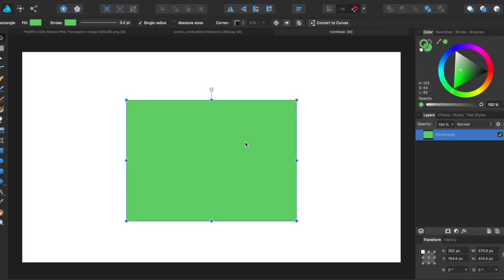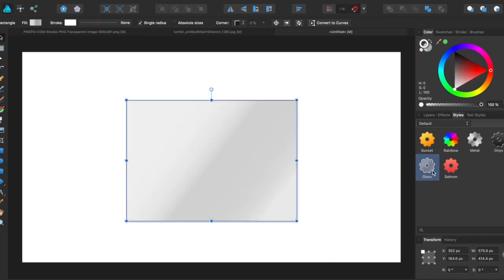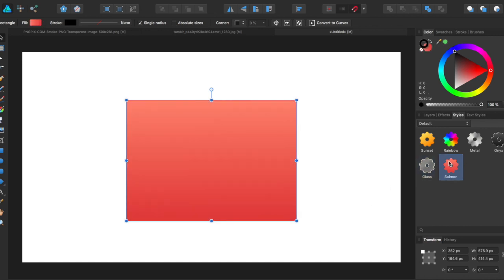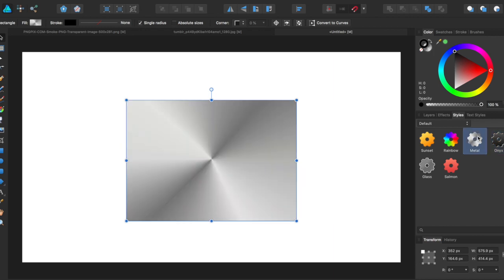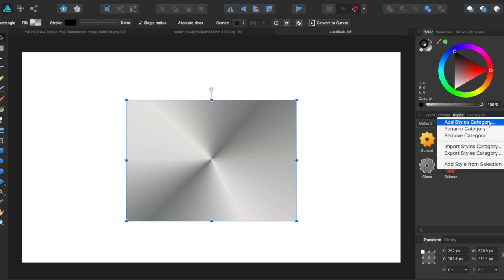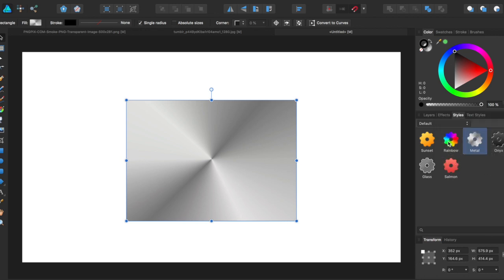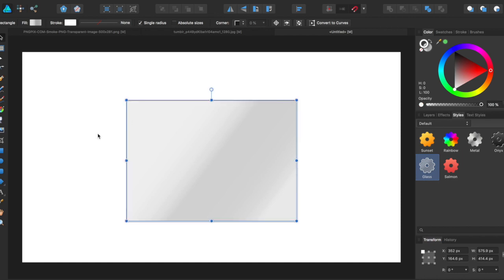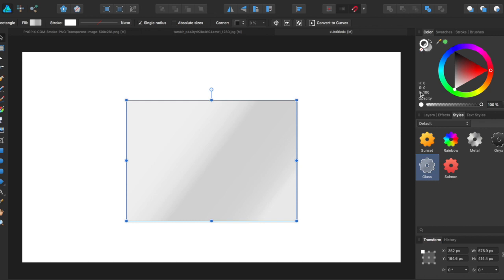Affinity Designer Tutorial #39-Styles Panel